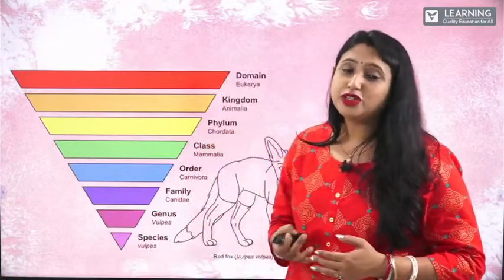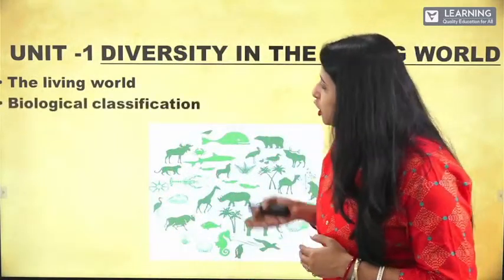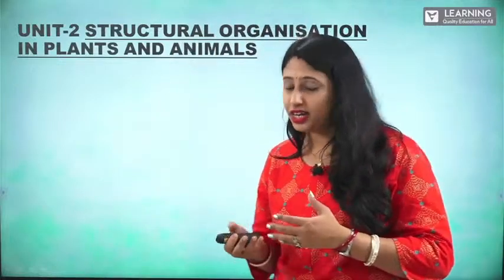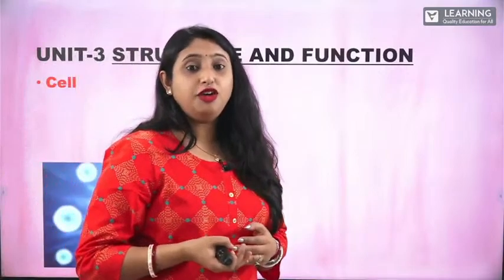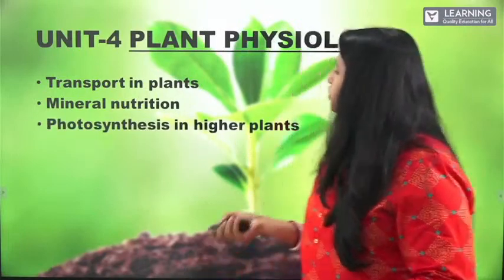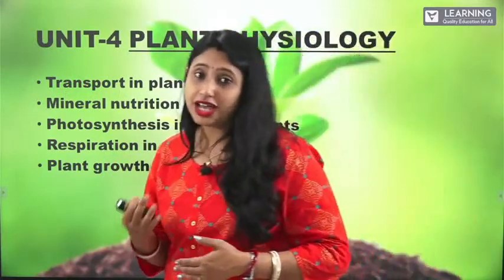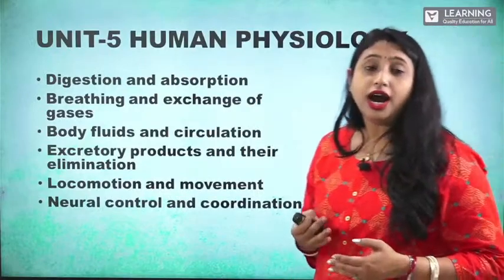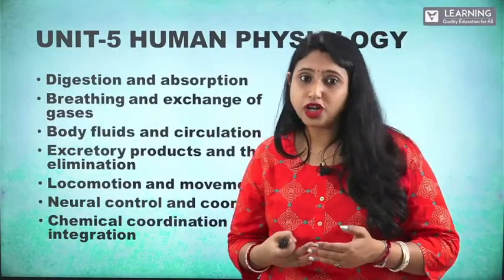Class 11 CBSE Biology | Introduction to XI syllabus | KSEEB | By Reema Ma'am| Vista's Learning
Tutor name: Reema
Introduction to XI syllabus-Importance of this subject- How to score good marks in biology?

Here in this video session we will be discussing about the meaning of biology, importance of this subject, the process necessary to follow for scoring good marks in exam , the different units in class 11 biology and brief description about the chapters under each unit.